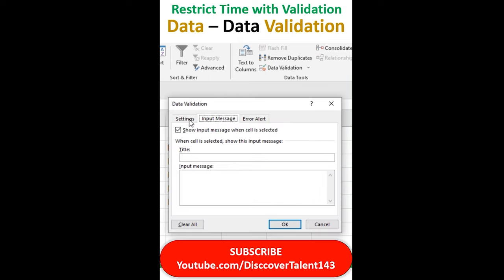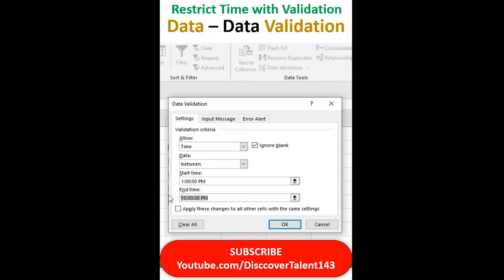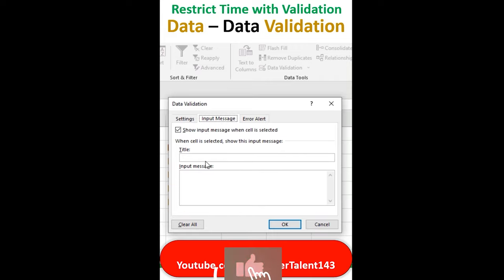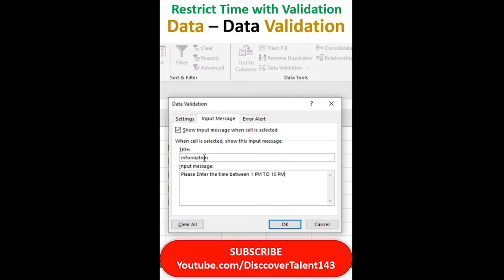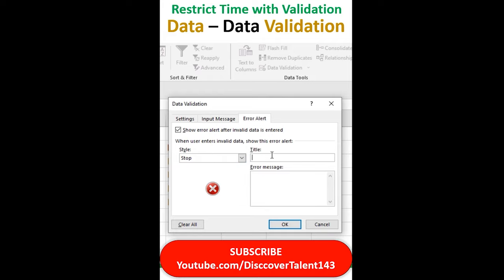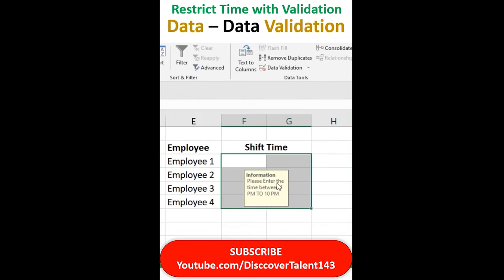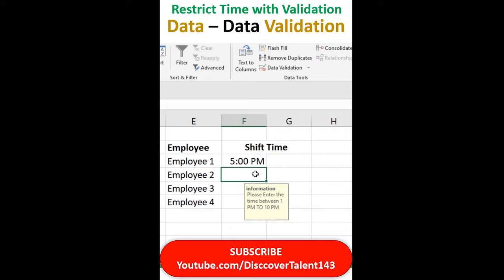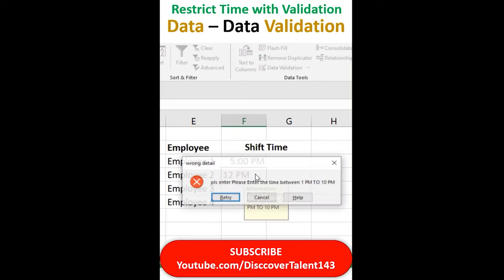Data validation in excel | Data Validation – TIME | Apply data validation to cells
Data validation in excel | Time Data validation in excel | Apply data validation to cells data validation is the validation which restricts the cells as per our value requirement datavalidation in this series we covered time frame validation if you want to explore more or want new videos on the same topic do comment below we create msexcel videos for you.